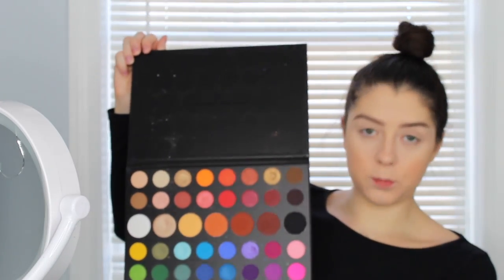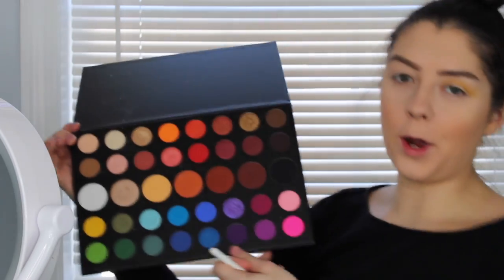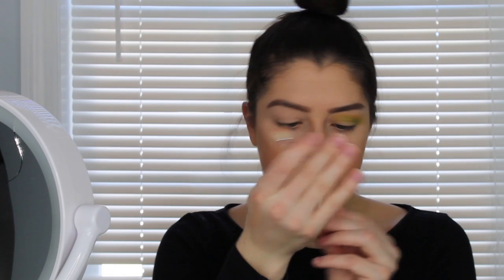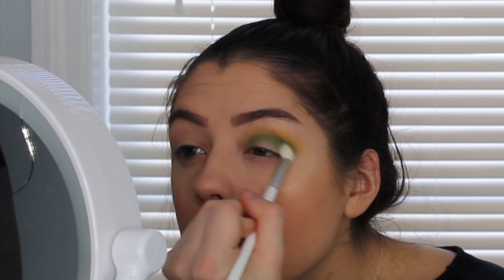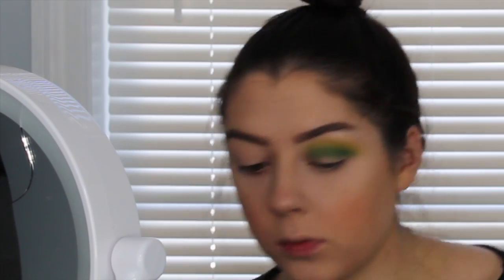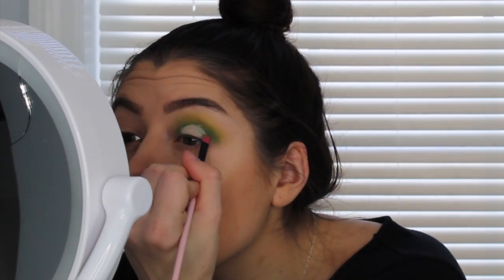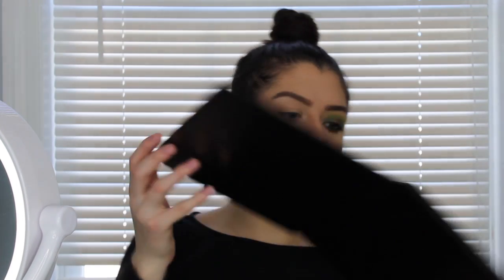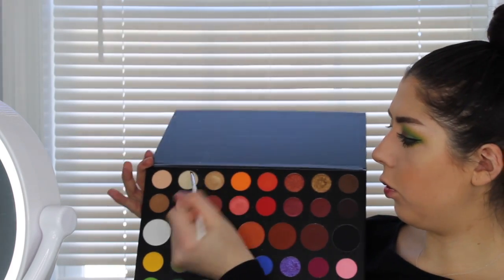St. Patrick's Day Halo Eye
Hey guys! Hope you enjoy this St. Patty's Day makeup look.